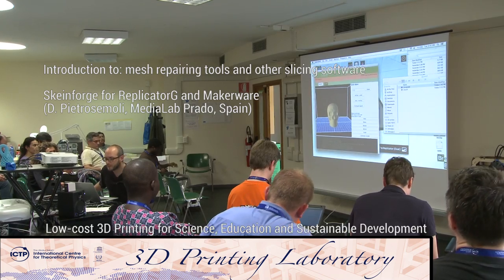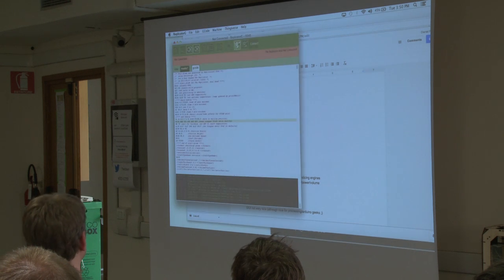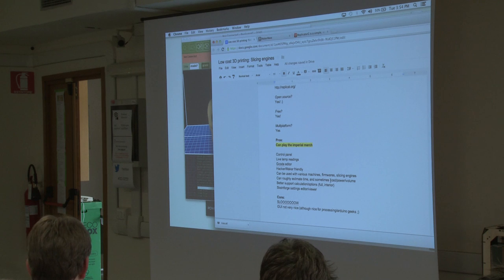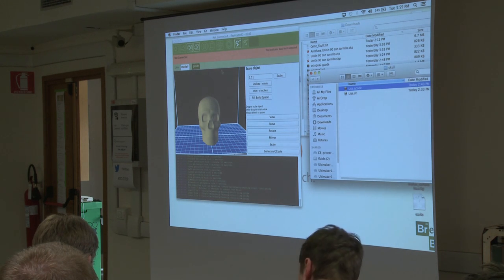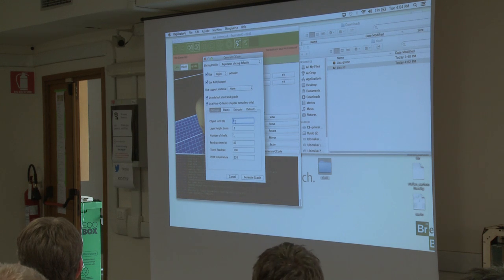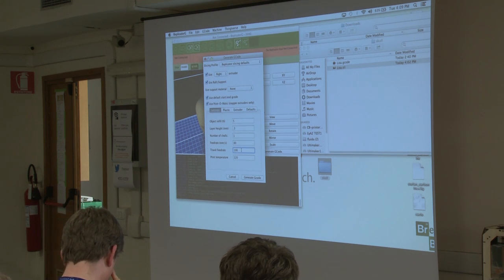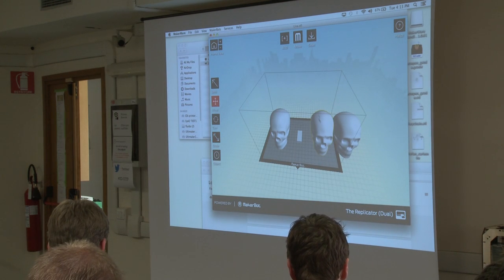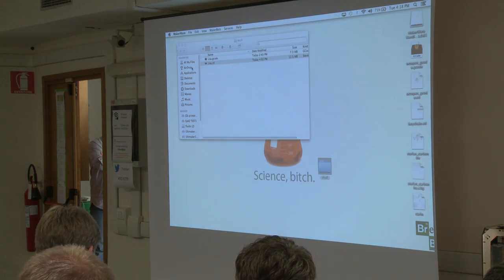Introduction to Skeinforge for ReplicatorG and Makerware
First International Workshop on "Low-cost 3D Printing for Science, Education and Sustainable Development"
ICTP Science Dissemination Unit (SDU) Trieste, Italy
6—8 May 2013

Introduction to: mesh repairing tools and other slicing software
Skeinforge for ReplicatorG and Makerware (D. Pietrosemoli, MediaLab Prado, Spain)